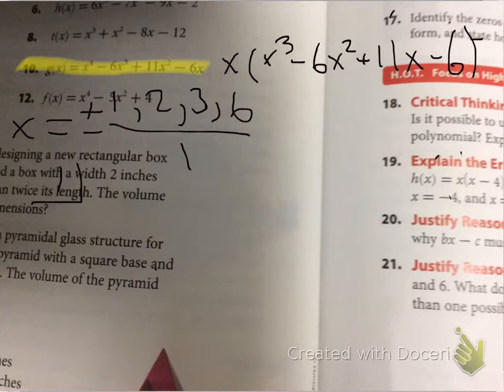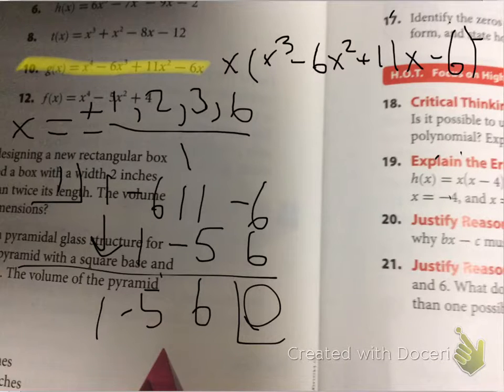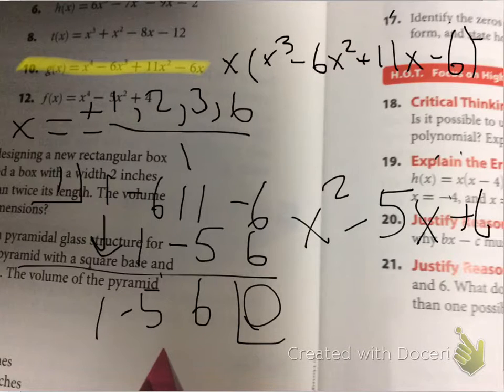Bookwork 7.1 Rational Root Theorem Problem (12-2)